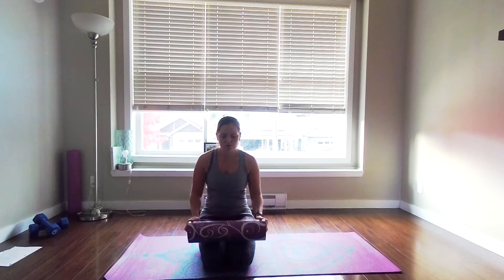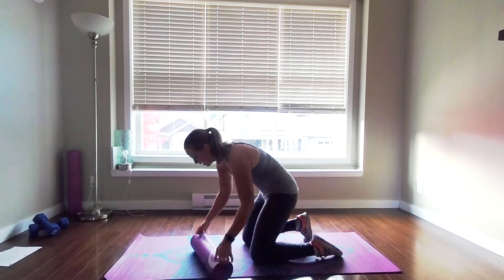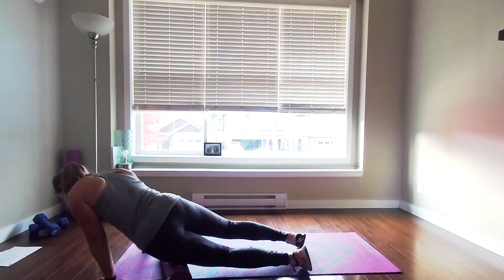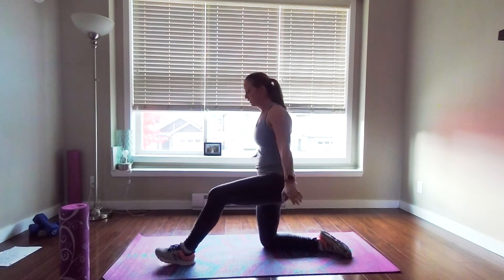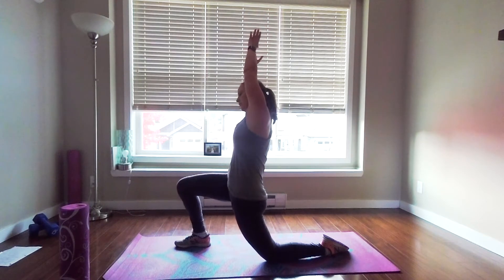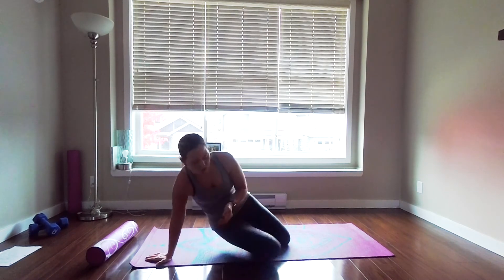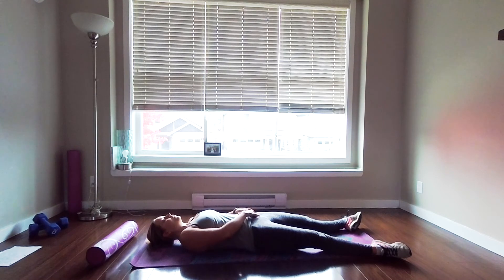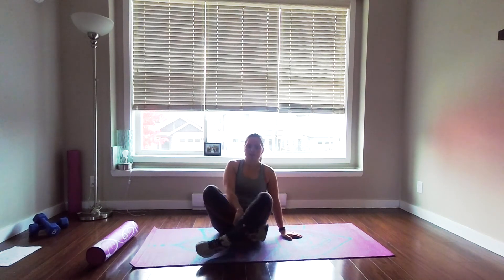Tight Hip Flexor Release Routine for Equestrians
Join me for this mobility routine that will release the muscles that contribute to tight hips.